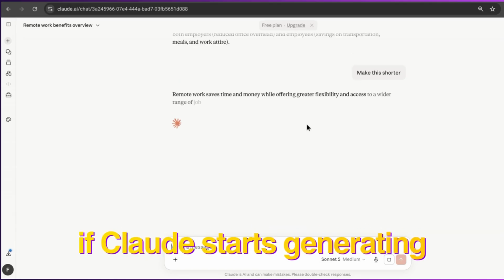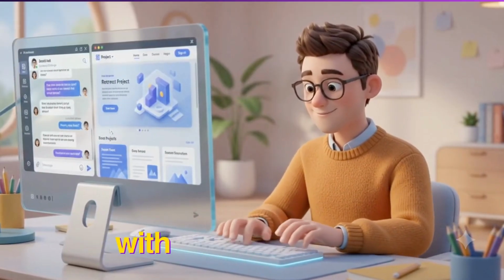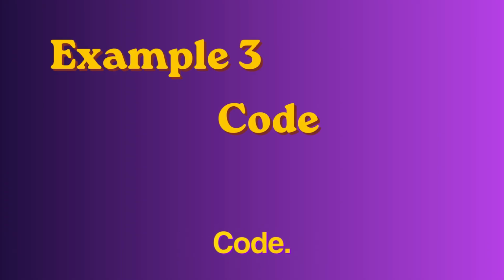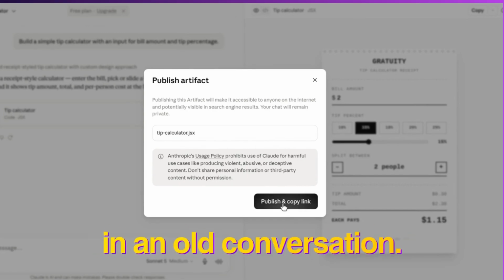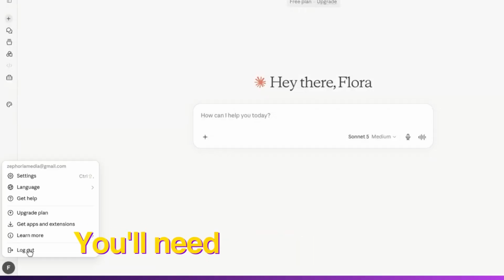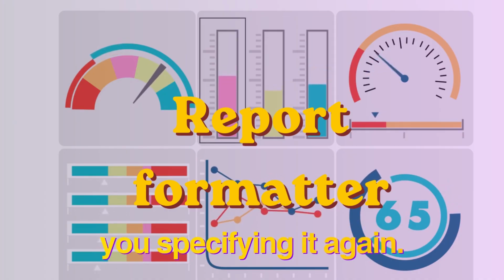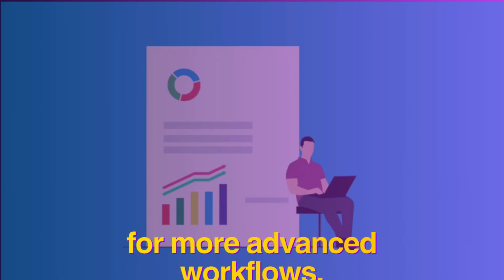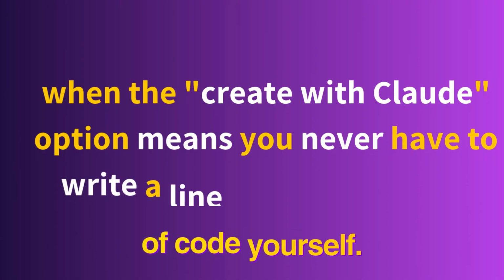Claude AI Tutorial for Beginners (features you should know)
New to cloud-based AI chat interfaces? This video explains how to use chats, projects, skills and artifacts to improve your workflow.

0:00 – Intro
00:30 – Chats
01:35 – Artifacts
03:00 – Skills
04:42 – Projects
05:55 – Claude vs ChatGPT
07:00 – Outro